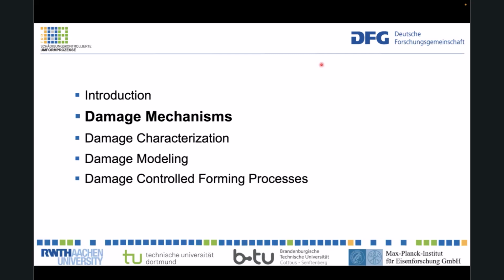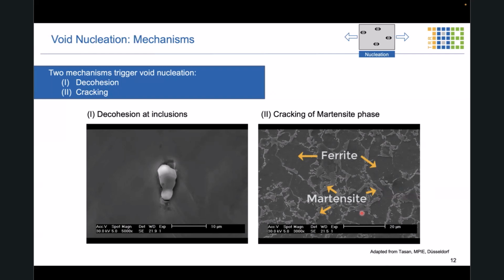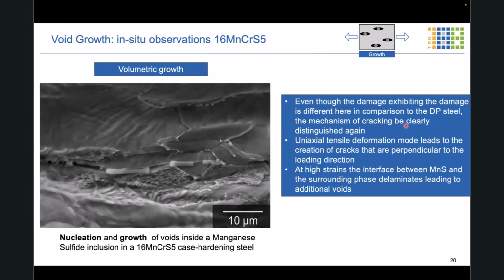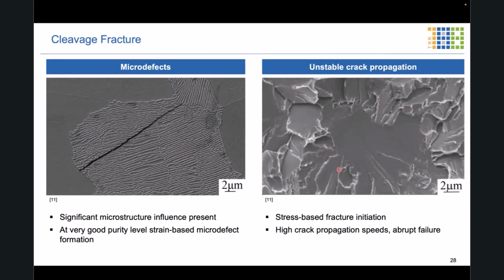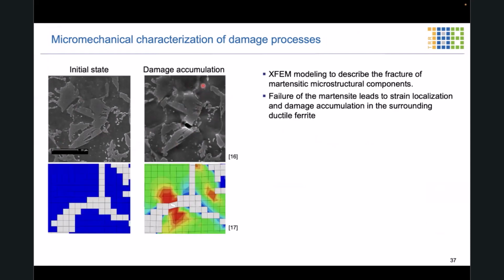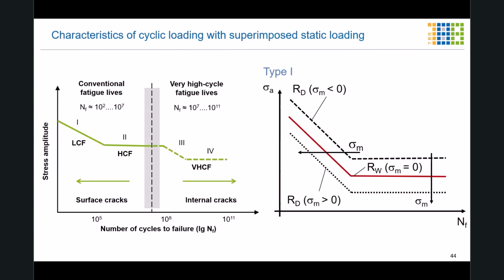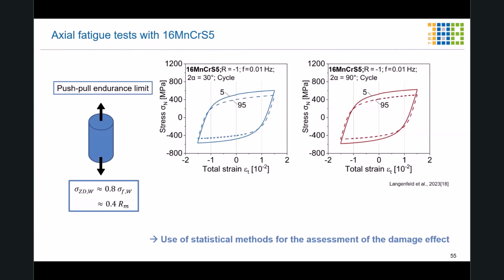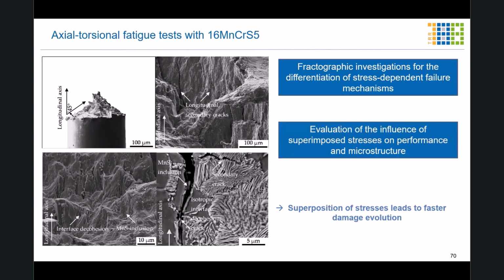Damage Lecture Series - 2 - Damage mechanisms